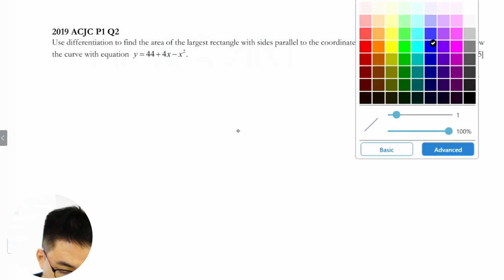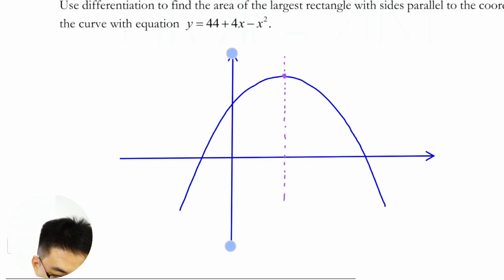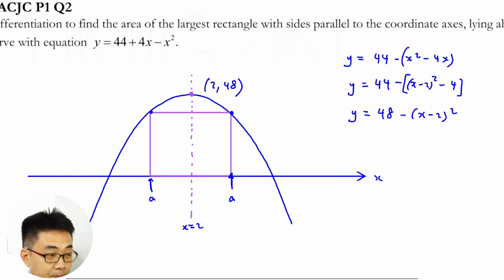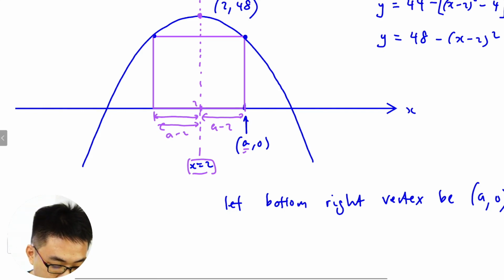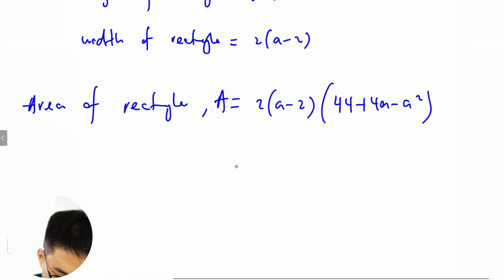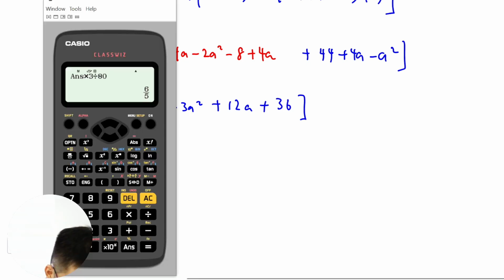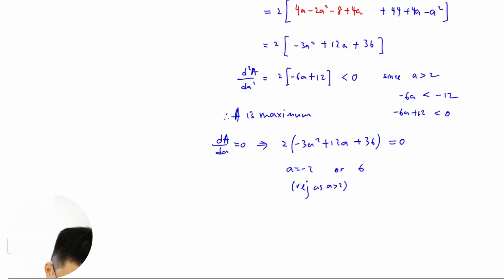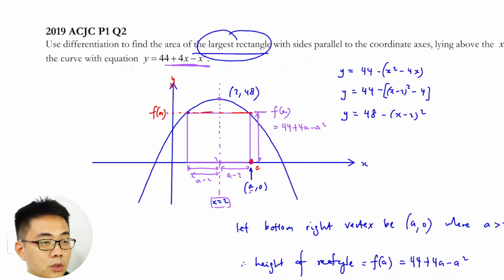H2 Math 2019 ACJC Paper 1 Q2